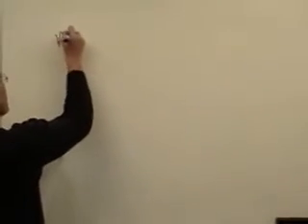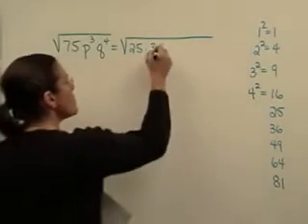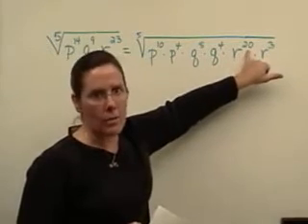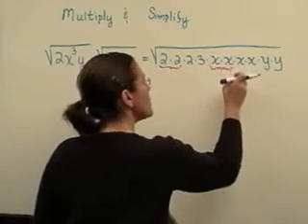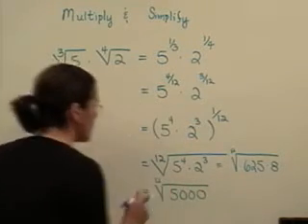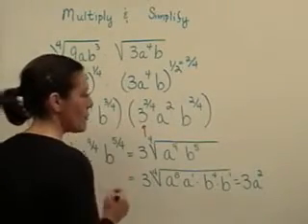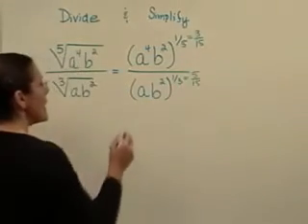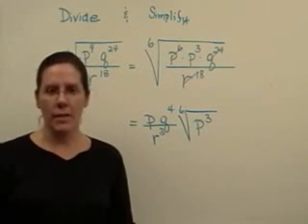133 - Intermediate Algebra - Simplify Radical Expressions